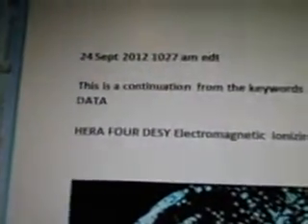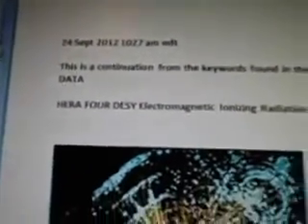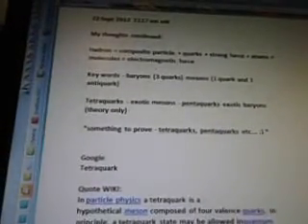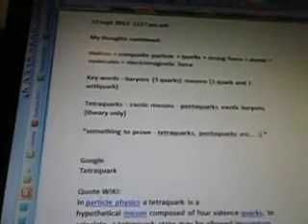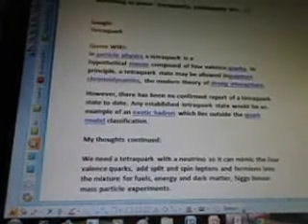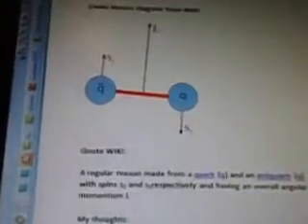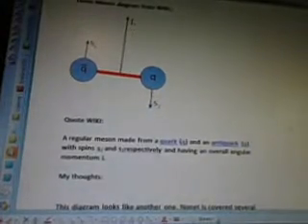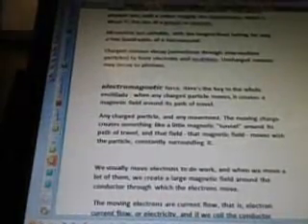HERA FIVE Higgs Fields Hadron CERN Tetraquarks NONET Meson Electromagnetic FORCE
Filmed Oct  2012
24 Sept 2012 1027 am edt

This is a continuation from the keywords found in the previous videos DATA

HERA FOUR DESY Electromagnetic Ionizing Radiation

22 Sept 2012

My Thoughts continued:

Your data states that the Higgs boson - simulated collision between two protons - Two jets of Hadrons - two electrons as visible lines

Keyword HADRON from the CERN higgs boson results. And Boson's.

22 Sept 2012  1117 am edt

My thoughts continued:

Hadron = composite particle + quarks + strong force + atoms + molecules + electromagnetic force

Key words - baryons (3 quarks) mesons (1 quark and 1 antiquark)

Tetraquarks - exotic mesons - pentaquarks exotic baryons (theory only)

*something to prove - tetraquarks, pentaquarks etc... :) *

Google
Tetraquark
My thoughts continued:

We need a tetraquark with a neutrino so it can mimic the four valence quarks, add split and spin leptons and fermions into the mixture for fuels, energy and dark matter, higgs boson mass particle experiments.

Exotic Meson diagram from WIKI:
Quote WIKI:

A regular meson made from a quark (q) and an antiquark (q) with spins s2 and s1respectively and having an overall angular momentum L

My thoughts:

This diagram looks like another one. Nonet is covered several videos from now.  See the Q and S?
My thoughts continued:

I wonder if anyone else has put these two together before?

Google
Nonet Meson

Looking at the WIKI Meson definition keywords are:

Charged mesons decay through other particles to form electrons and neutrinos.
Uncharged mesons may decay to photons.

So we can assume based on this that the CERN Higgs Signal has a meson in it that decays into two photons.

Neutrinos can be used to create supersymmetry because they mimic particles they come into contact or collide with.

Electrons - can become electromagnetic

Quotes WIKI:

Meson
electromagnetic force.